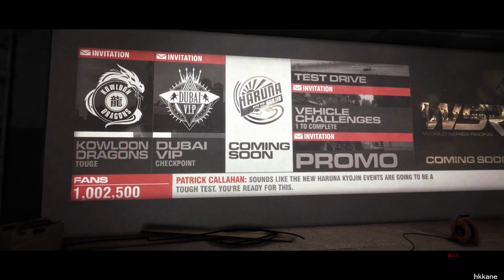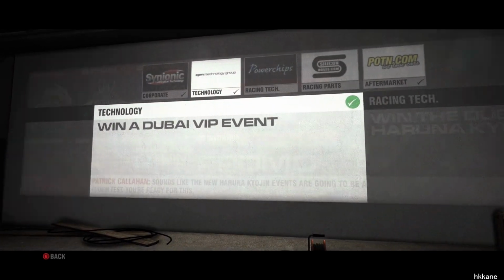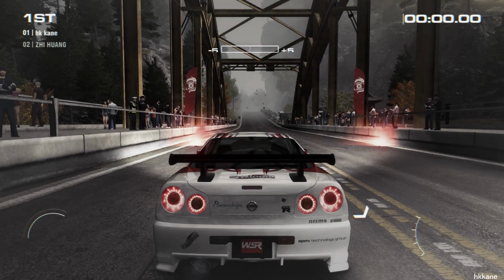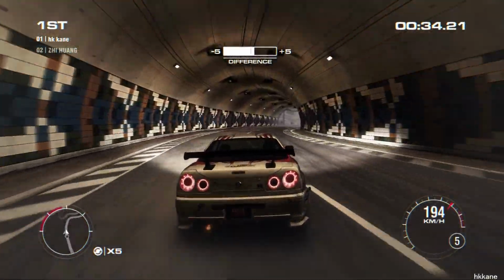GRID 2 World Series Racing P.7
Game: GRID 2
Platform: PC
Gamer: hkkane
Gameplay Date: 27 February 2020
Gameplay Part.7
Note: World Series Racing